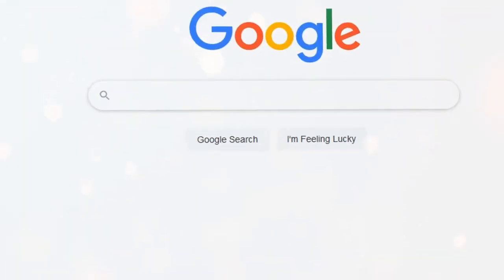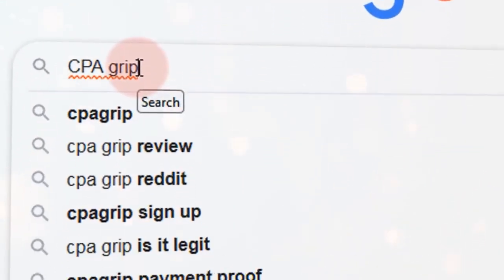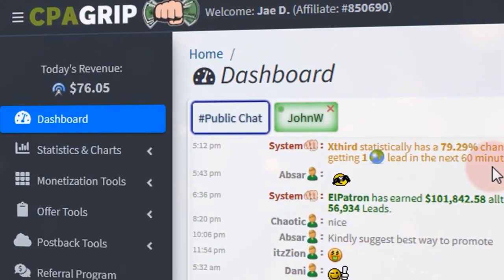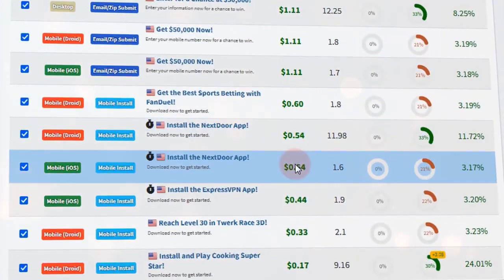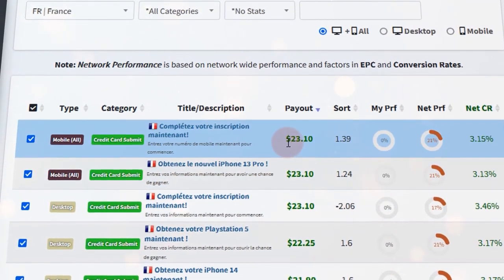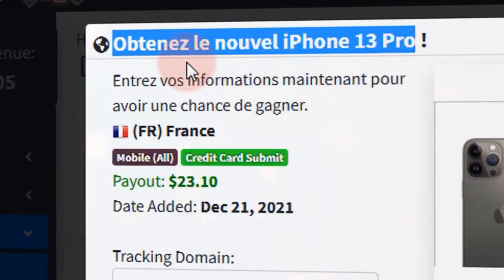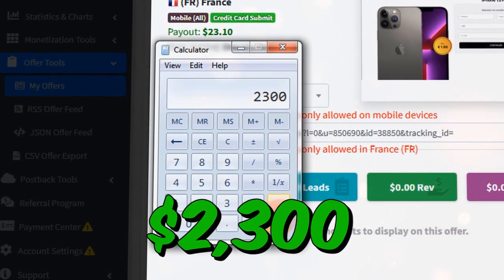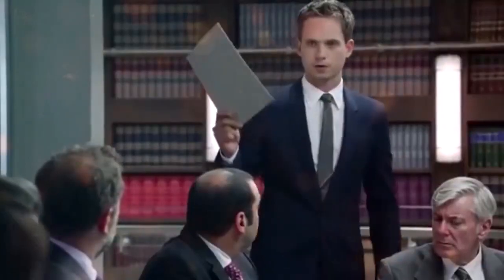Make $25 Every 10 Minutes FROM Google Translate.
Make $2,000 per DAY using a system made available by Google. 💰